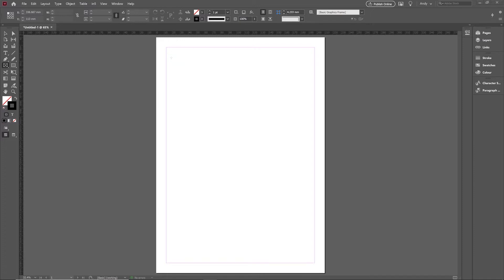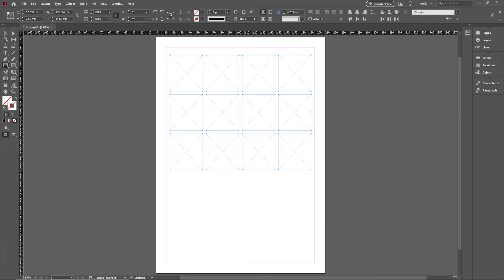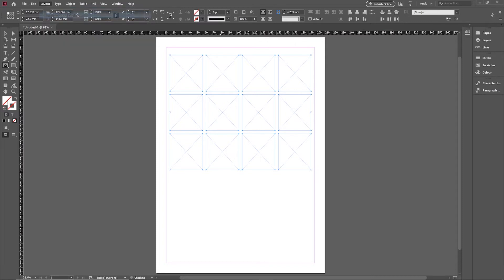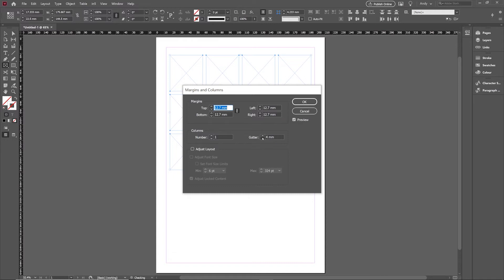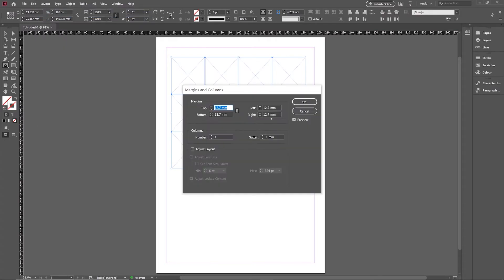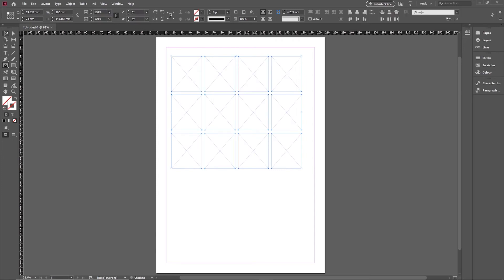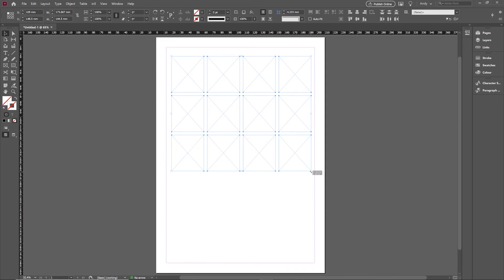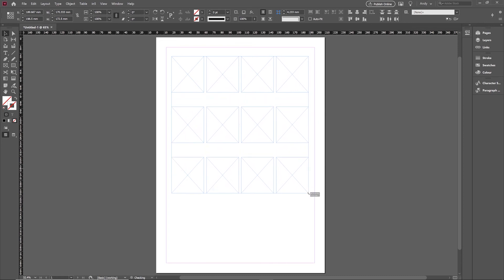Space out your frames in InDesign with Live Distribute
Find out how to better space out a grid of frames in InDesign using the live distribute feature in this quick tip from Highlander.